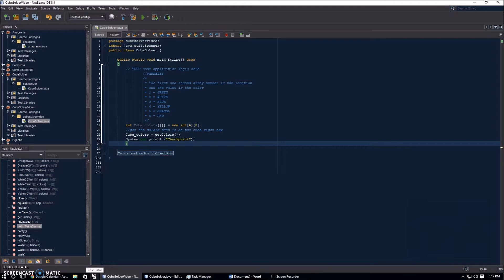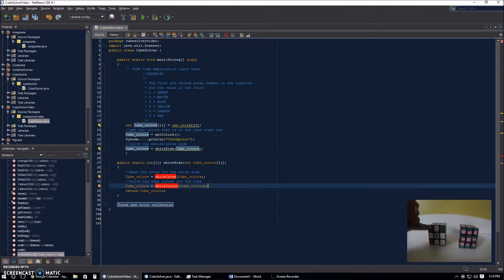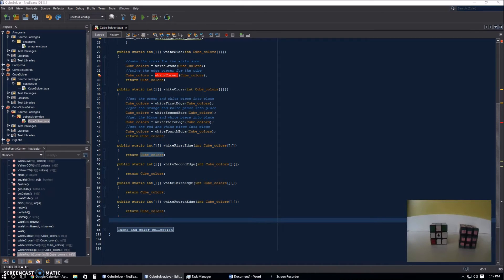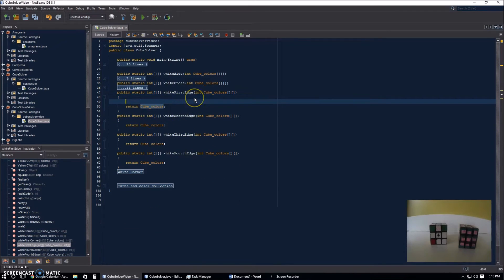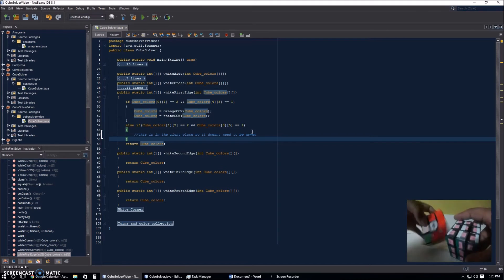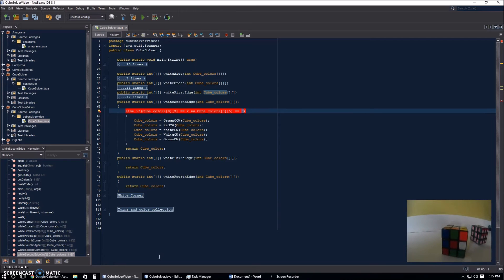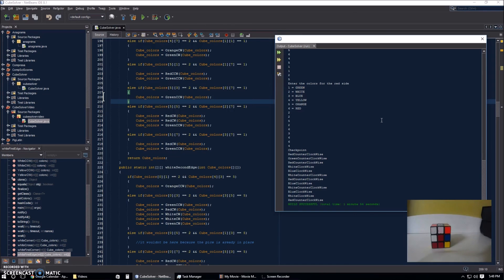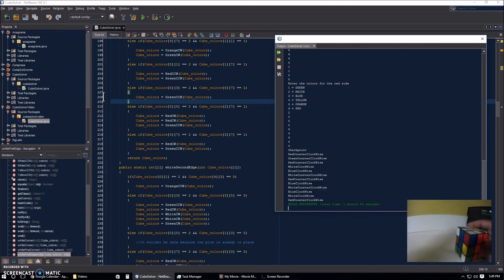How to solve the Rubik's Cube using Java (Part Three)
How to solve the Rubik's Cube using Java (Part Two)

In this video we learn how to use the methods we made in the previous video to make the white cross on our Rubik's cube.

Please comment on what I can do better.